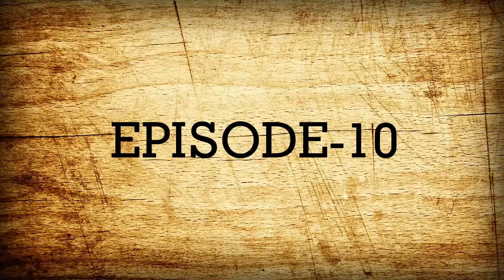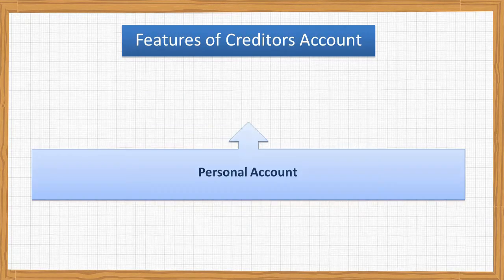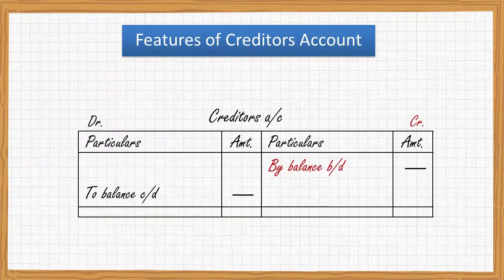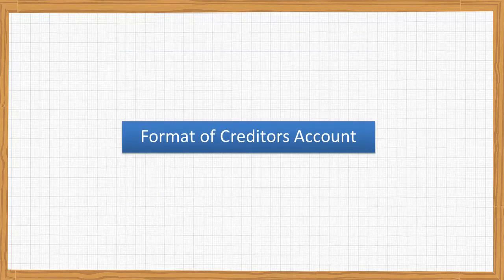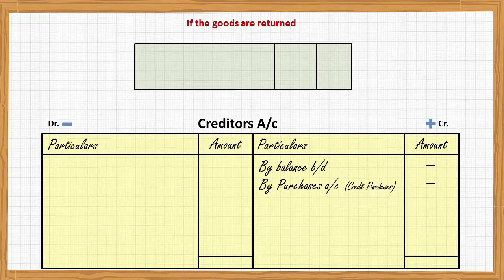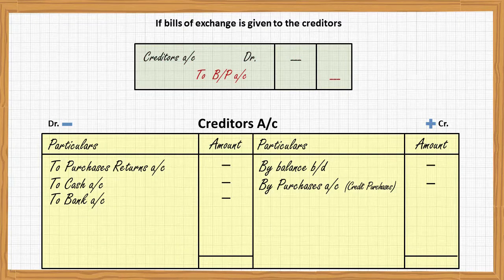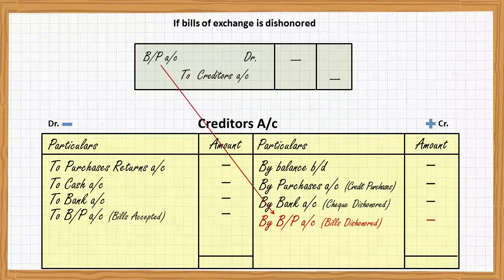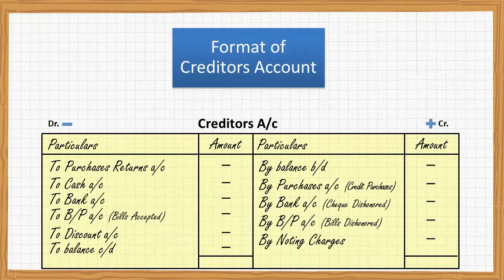Single Entry System Episode 10